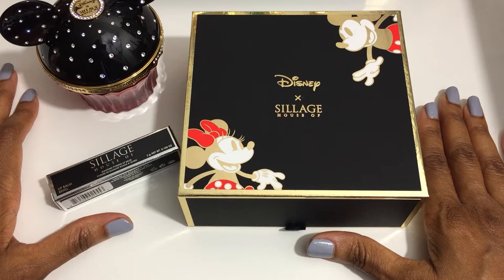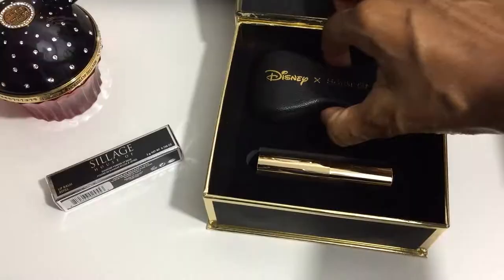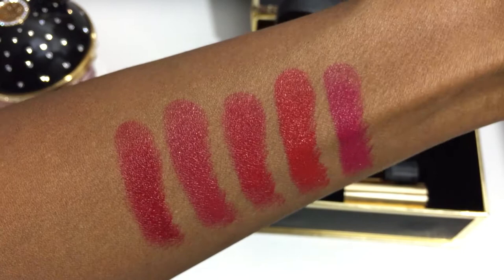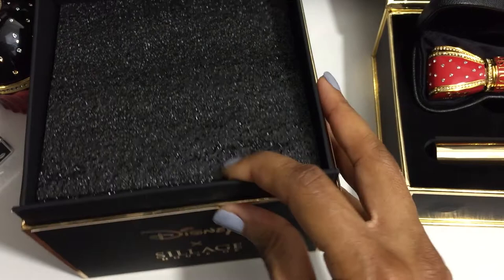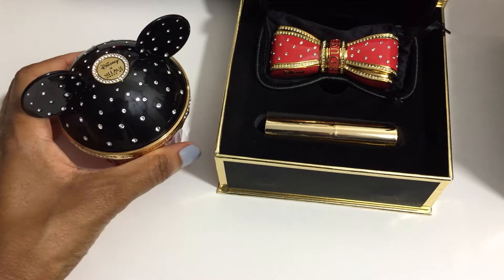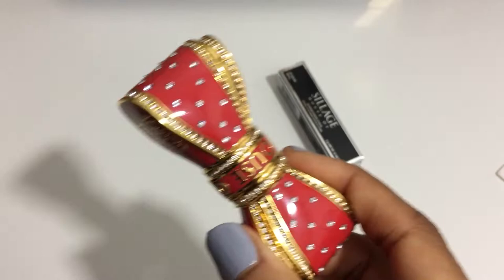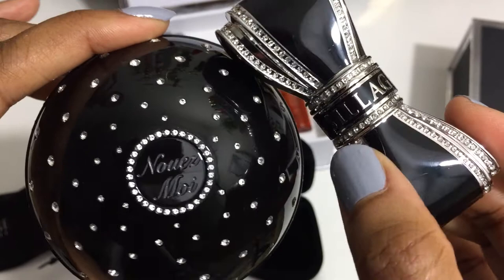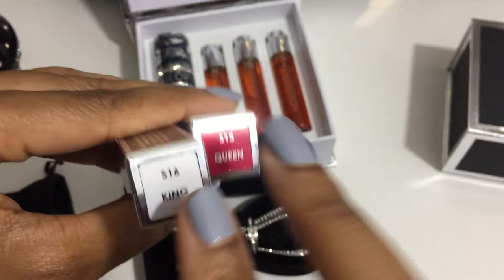DISNEY X HOUSE OF SILLAGE | Mickey Mouse Parfum & Minnie Mouse Bow Lipstick | + $1100 in Free Gifts!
Hello, Beautiful! Today I’m sharing the Disney Magical World Collection by the House of Sillage. According to the House of Sillage website: “The Disney x House of Sillage Collection was created by Founder & CEO Nicole Mather to celebrate the greatest love story ever known of Mickey Mouse & Minnie Mouse. A magical escape into the meeting of two worlds, House of Sillage and Disney.”

I purchased the Mickey Mouse Parfum as soon as it released last year in November 2020, and purchased the Minnie Mouse Bow Lipstick Case Set earlier this year in August 2021. I’m thrilled to finally present them to you.

Also, keep watching to the end of the video to see how I received a MASSIVE Gift With Purchase bundle full of FREE House of Sillage products valued at over $1000! 💋 Renee

MINNIE MOUSE BOW LIPSTICK CASE HIGHLIGHTS
• Inspired by Minnie Mouse’s Bow.
• Includes a Diamond Powder Satin Lipstick in the color Magical – a joyful bright red.
• Presented in a Limited Edition Mickey & Minnie Magical World Collection case and pouch.
• Limited quantities produced worldwide.
• Hand-painted by skilled haute joaillerie artisans.
• Encrusted with over 300 Swarovski crystals & plated in 18K gold.
• Refillable with your favorite House of Sillage Diamond Powder Lipstick.

MICKEY MOUSE PARFUM
• Top Notes - Bergamot (citrus), Mandarin (citrus), Cardamom (spice)
• Heart Notes - Orange Blossom Absolute (flower), Coconut Milk (extracted fruit milk), Cocoa Absolute (aromatic tree seed)
• Base Notes - Modern Amber (fragrant resin blend), Sandalwood (aromatic wood), Tonka (aromatic tree seed), Vanilla (spice)

MICKEY MOUSE PARFUM HIGHLIGHTS
• Housed in a Limited Edition Collectors Box.
• Bottle is crafted from the finest quality French glass.
• Adorned with over 100 Swarovski crystals & plated in 18K gold.

⏱️ TIMESTAMPS:

Minnie Mouse Bow Lipstick Case Set
00:00 - Intro
00:57 - Unboxing
02:50 - Product Information
03:45 - Magical Lipstick Swatch
04:12 - Red Lipstick Comparison Swatches

Mickey Mouse Parfum
06:55 - Bottle Design & Packaging
08:44 - Fragrance Notes
09:04 - Fragrance Review
10:44 - Free Tote Bags
11:20 - Tip to Save Money $$$!

11:59 - Minimum Qualifying Purchase Amount
13:49 - Nouez Moi Signature Fragrance
15:09 - Arabesque Collection Bleu-Gris Parfum Travel Spray Set
16:41 - Black Bow Lipstick Case
18:00 - King & Queen Diamond Powder Lipsticks
18:41 - The Trend No. 10 Lace Up Parfum Travel Spray
19:59 - Whispers in the Garden Discovery Set
20:10 - Gentlemen’s Collection Parfum Discovery Set
20:30 - Price Breakdown = Mind Blown!
21:24 - Outro

🐭 House of Sillage Minnie Mouse Bow Lipstick Case Set - Limited Edition ▶︎ $295 USD

🐭 House of Sillage Mickey Mouse Parfum - Limited Edition ▶︎ $395 USD

ON MY NAILS:
Gris Graffiti 102 by Yves Saint Laurent (Discontinued)